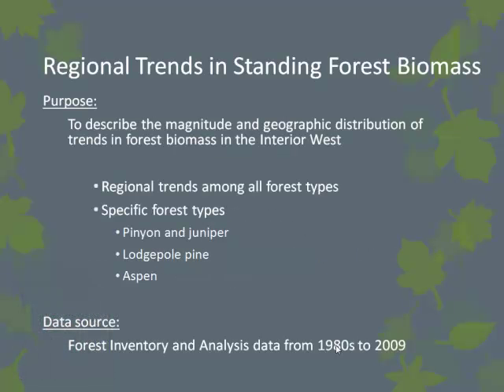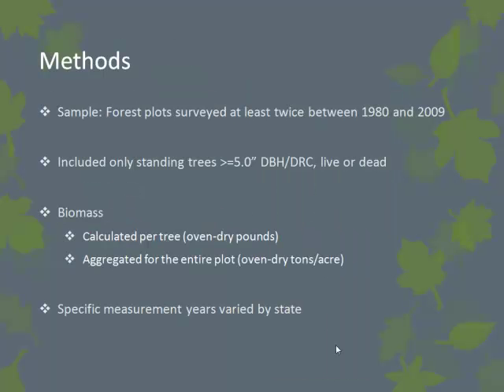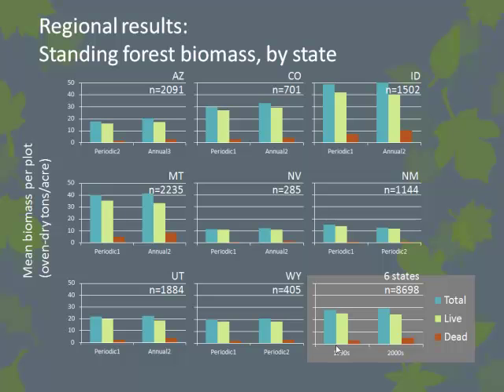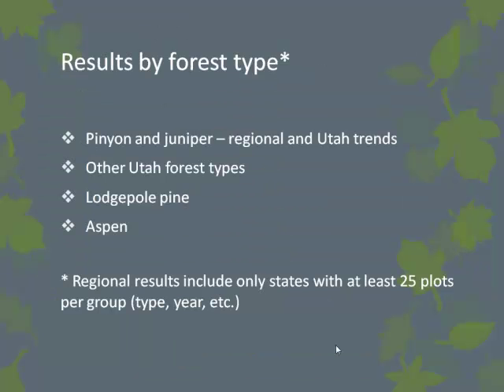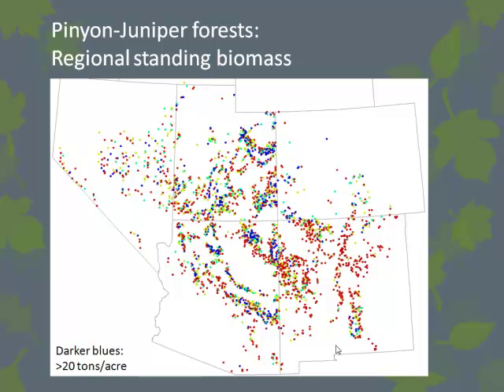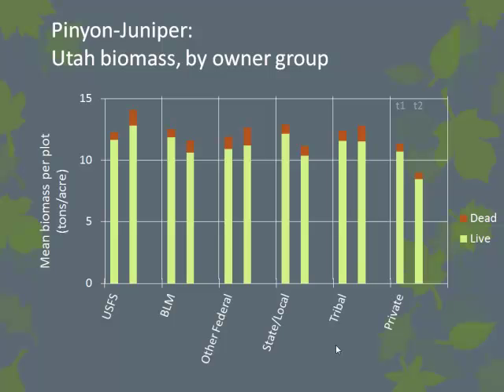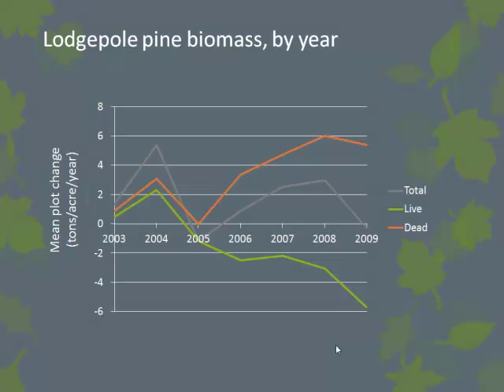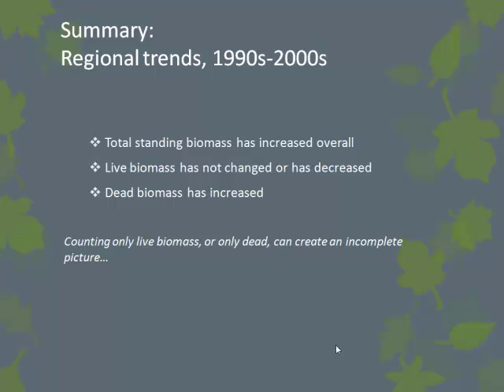Regional Trends in Standing Forest Biomass in the Interior West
Sara Goeking, Biological Scientist, Rocky Mountain Research Station, USDA Forest Service, Ogden, Utah. Recorded talk from 2011 Restoring the West Conference at Utah State University. The conference focused on woody biomass harvest for restoration. By Utah State University Extension Forestry.